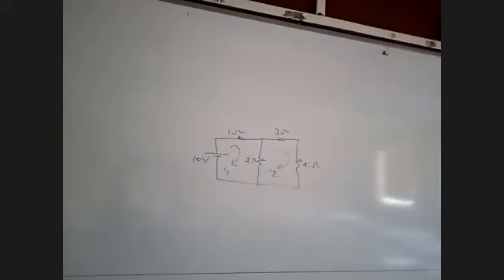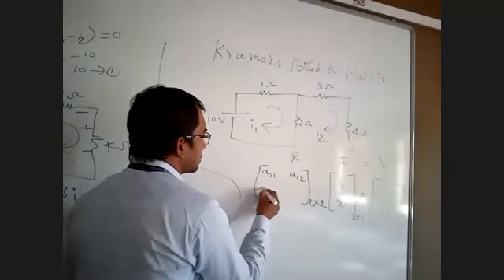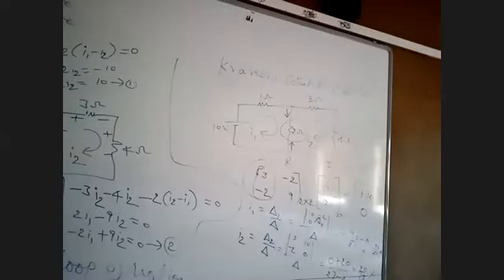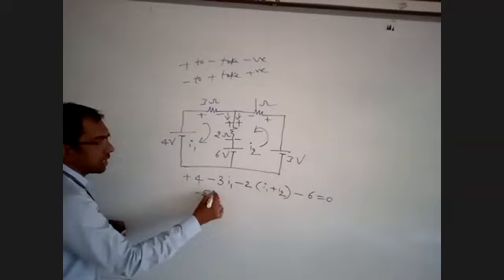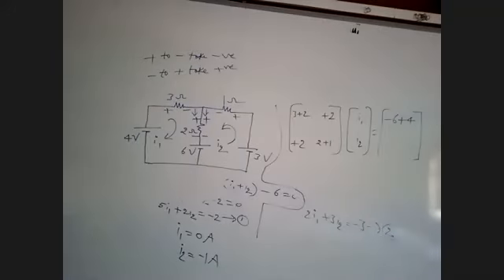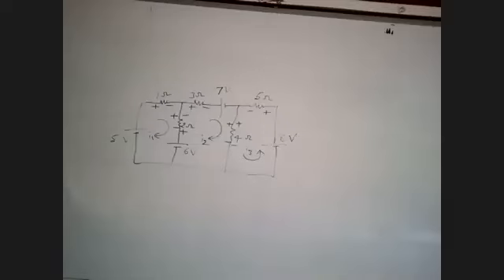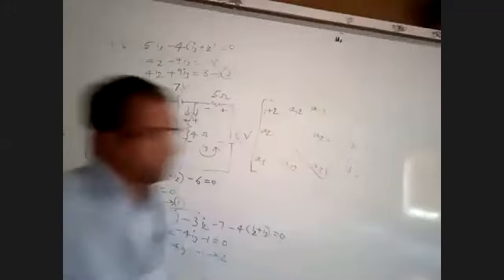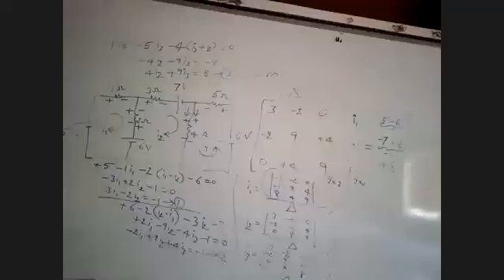BEE class2 of AIMLAIML